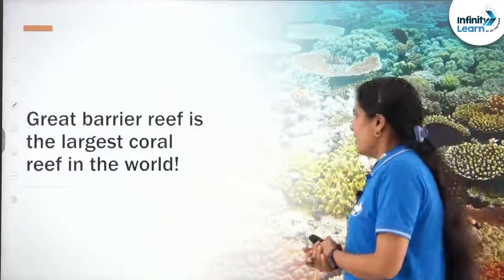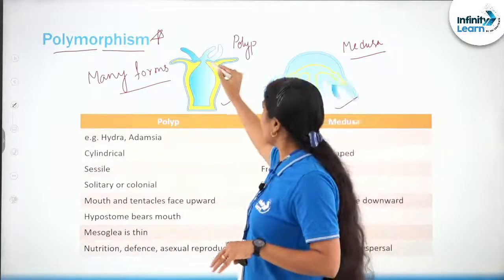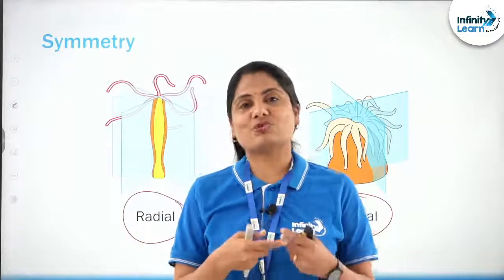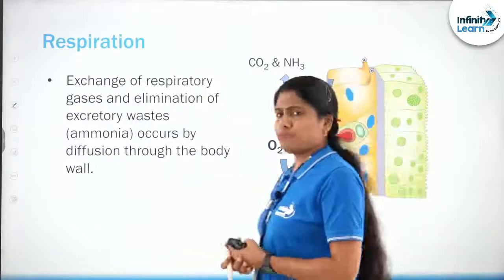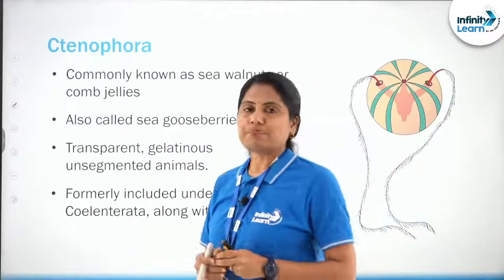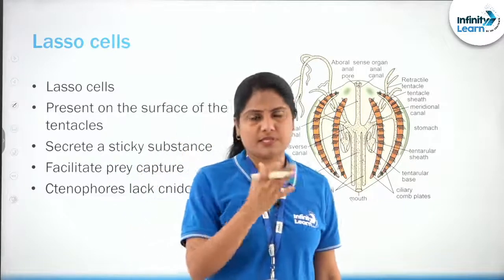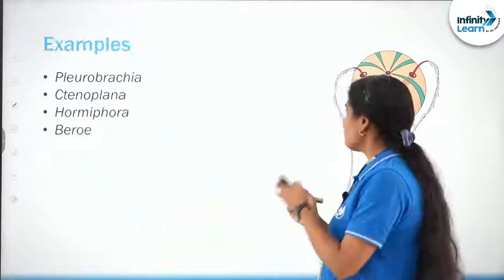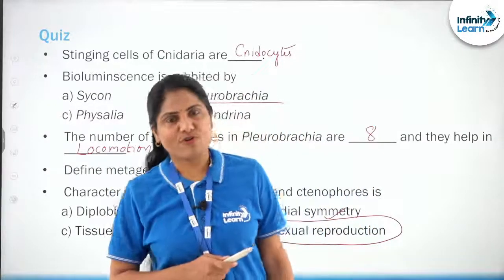Animal kingdom - L3 - Cnidaria and Ctenophora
General characters of Cnidaria and Ctenophora